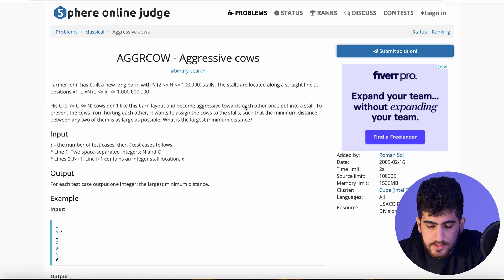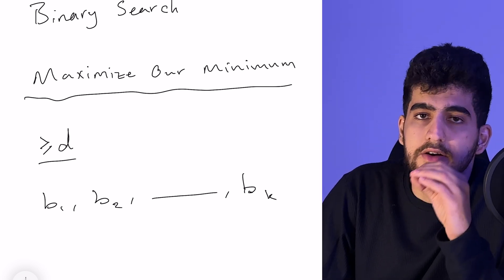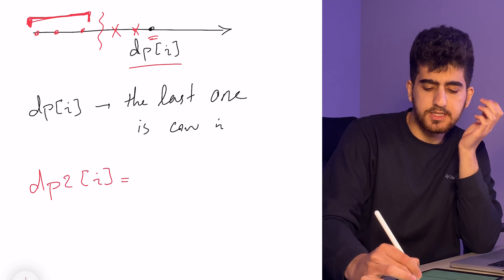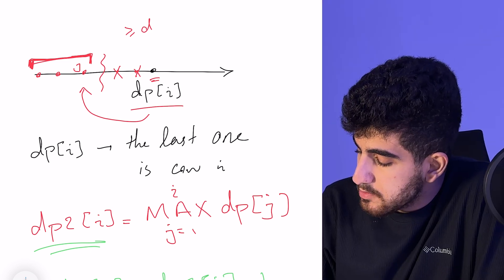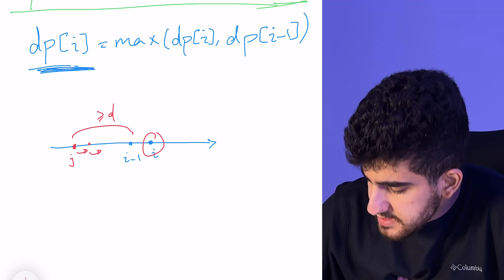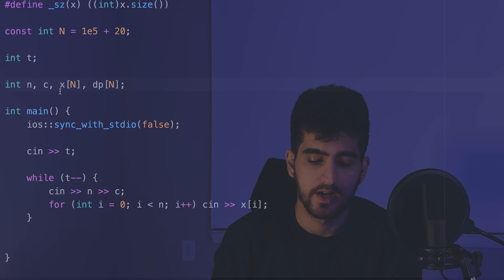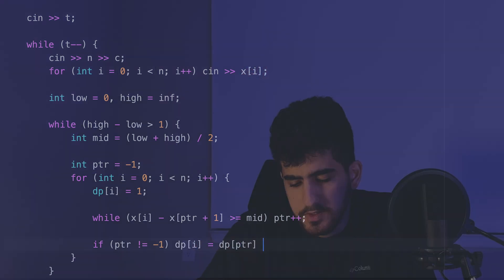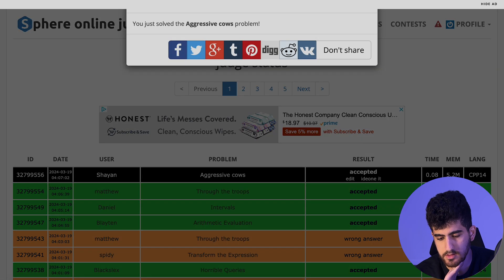1500+ DP #2 | Agressive Cows - SPOJ | Solving Dynamic Programming Problems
I will solve a 1500+ difficulty dp problem from spoj. This problem is Aggressive Cows

0:00 Intro
0:11 Problem Statement
0:35 Solving The Problem Using Dynamic Programming
5:55 Implementing with C++
8:25 Submitting in Codeforces